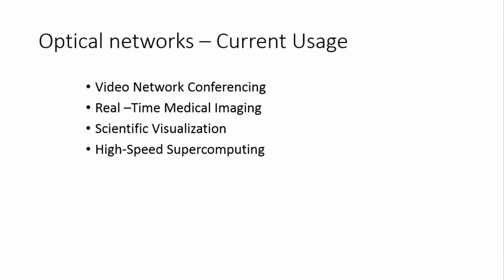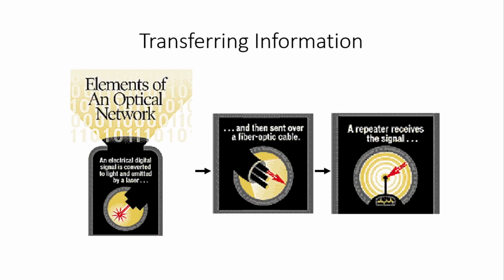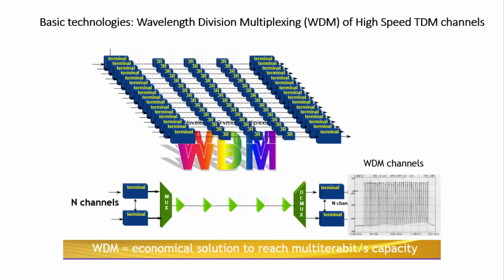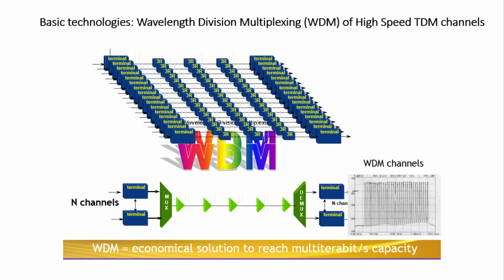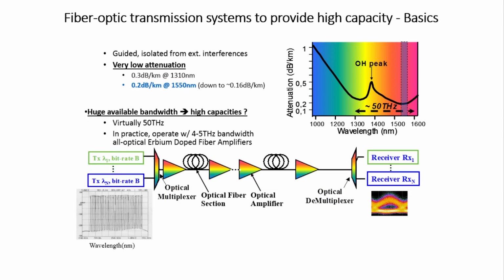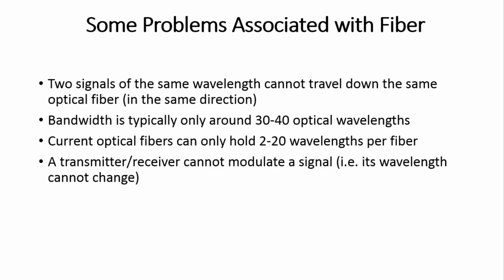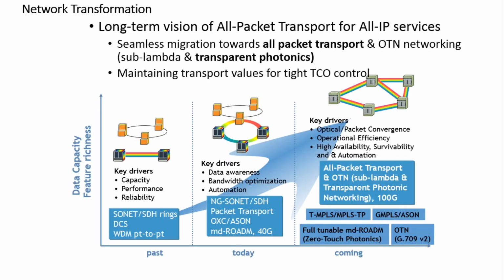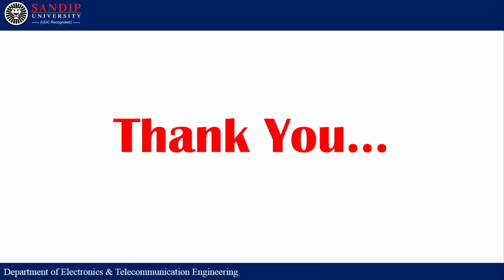Overview of WDM | Multichannel System | BCS